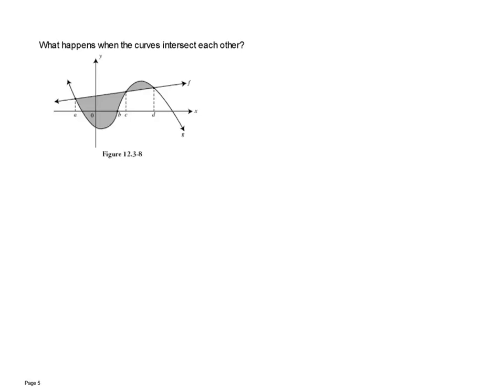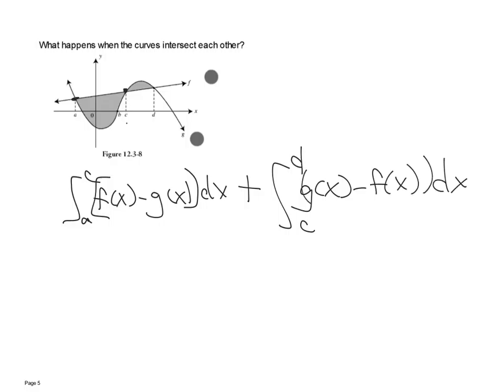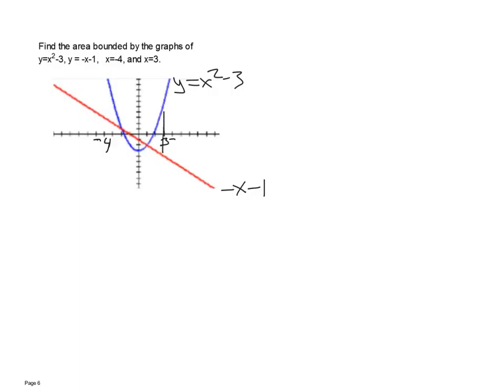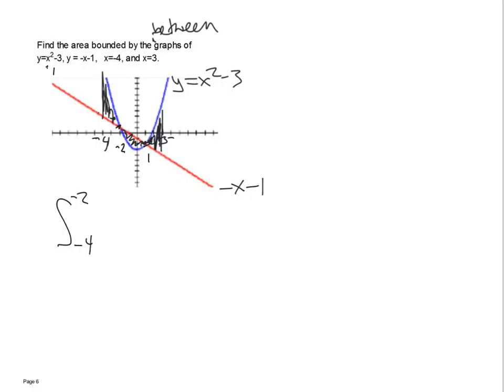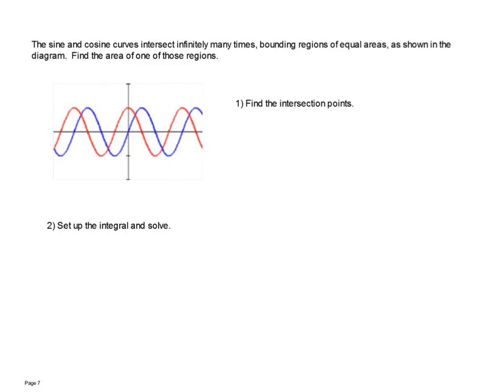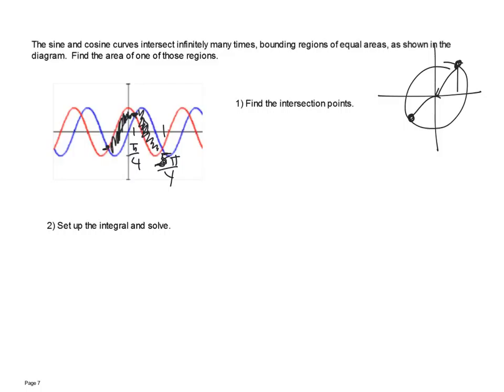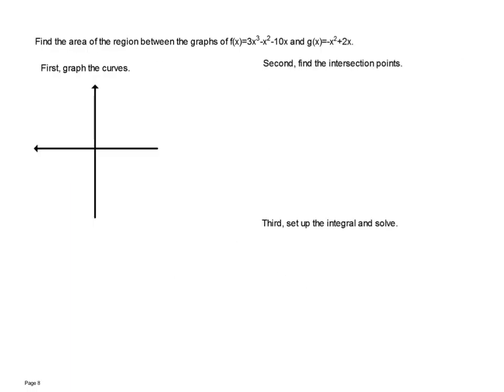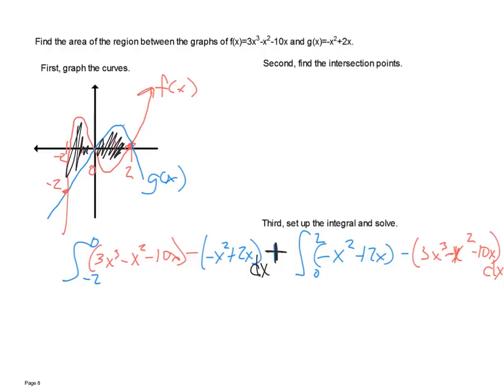Notes 7.2 part 2